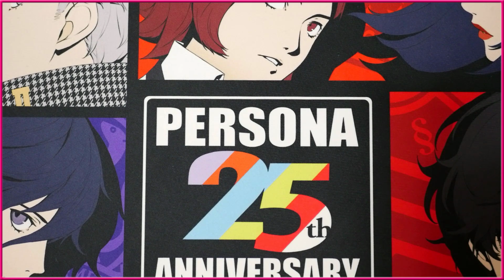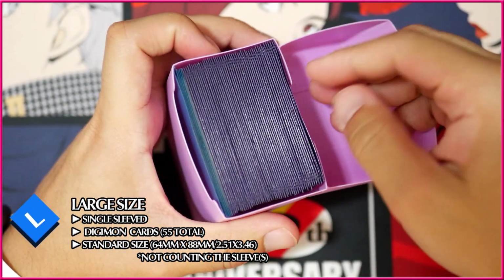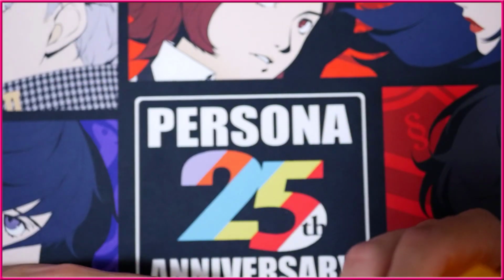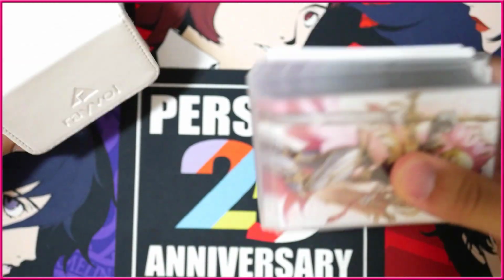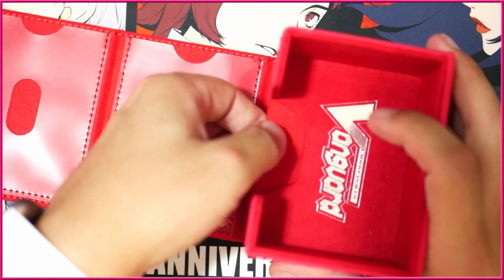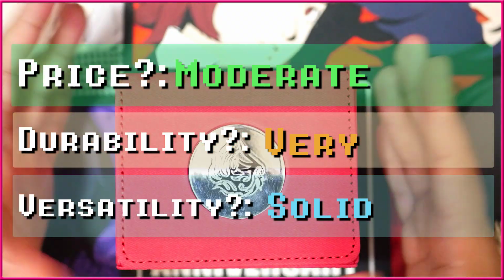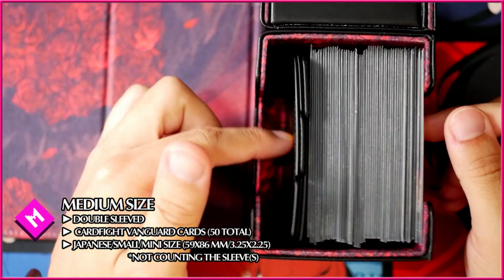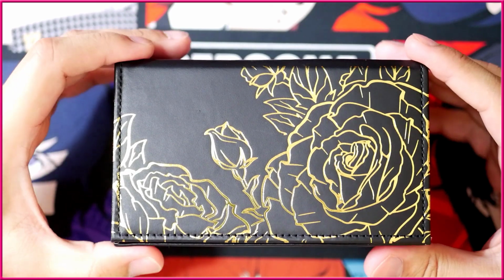Reviewing 5 Of My Deck Boxes!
I have a lot of decks. I use alot of deck boxes to house them...so I figured I'll let you know what I think of the ones I have.

Here are some links to the deck boxes I reviewed today!

Try to find these a local game stores or buy them for their online stores!

SocialMedia:
Time Stamps:
0:00 - Intro
00:23 - Benchmarks
02:19 - Ultra Pro Deck Box
04:43 - Ultimate Guard Boulder Deck Case
09:20 - Rayvol Premium
12:00 - Game Genic Nation's Vault (Dragon Empire)
16:54 - Mana Moon's Signer x Family Dicewinder Deck Box
23:40  - Closing Thoughts/Outro
See something you like? Gimme a like! Hear something you hate? Lemme know in the comments! Enjoy and have a great day.